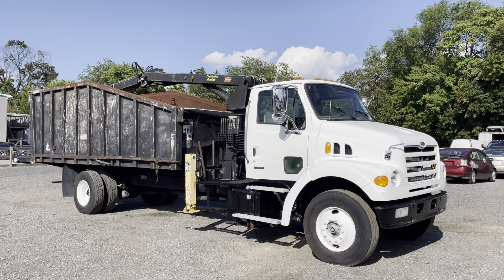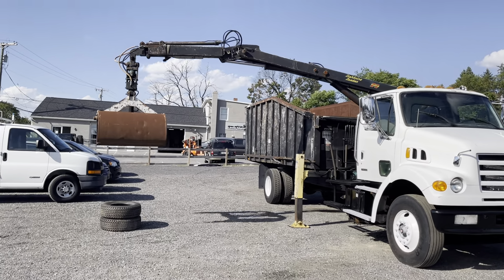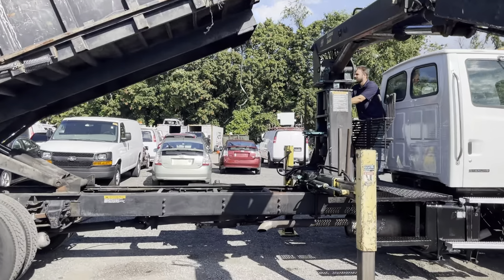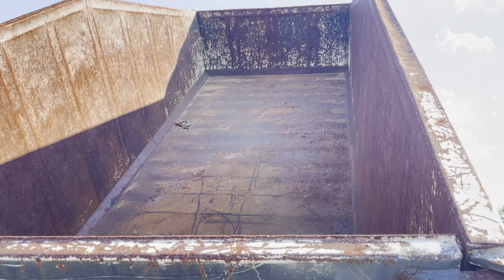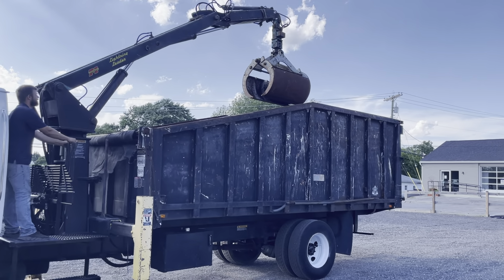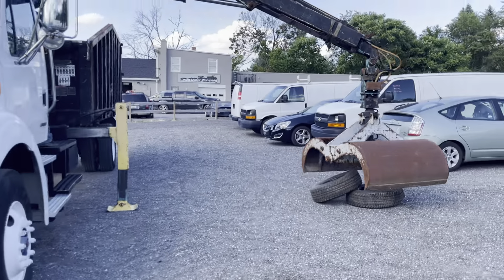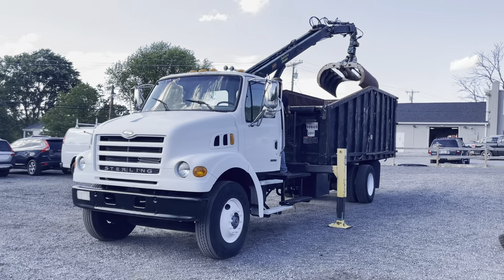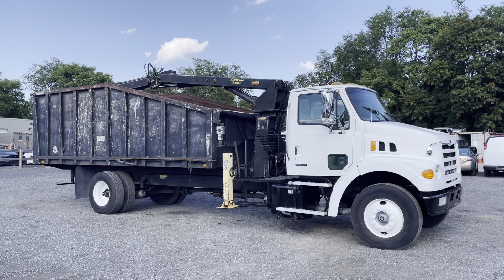Lewis Motor Company - 2001 Sterling L7500 Grapple Truck PI Lightening Loader TL3 for sale on eBay!